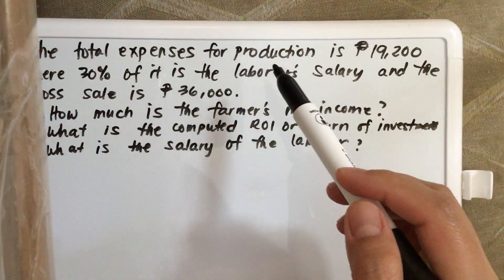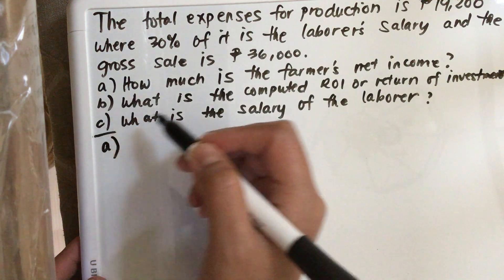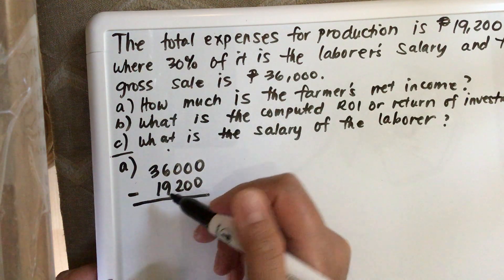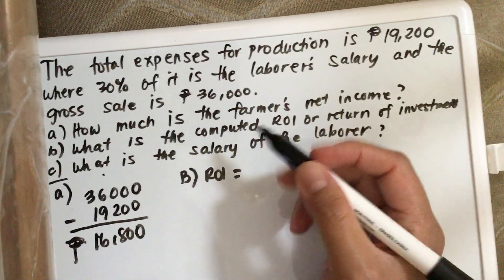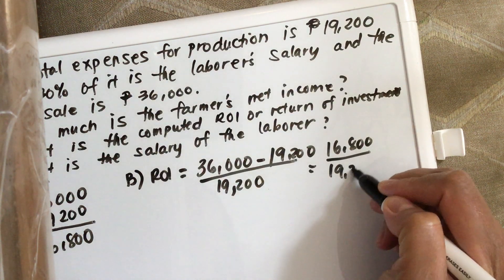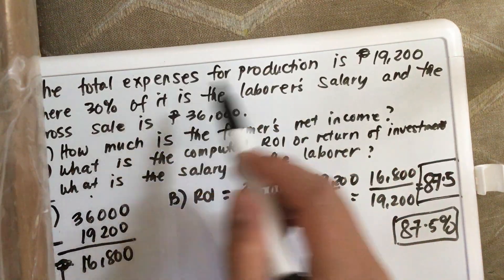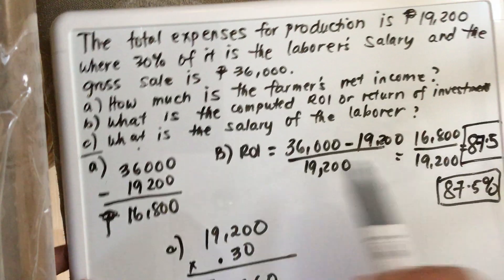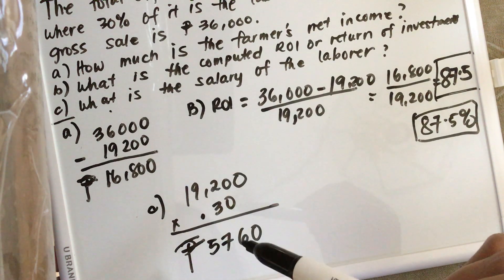The total expenses for production is P19,200 , where 30% of it is laborer’s Salary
The total expenses for production is P19,200 where 30% of it is laborer’s salary and gross sales is P36,000